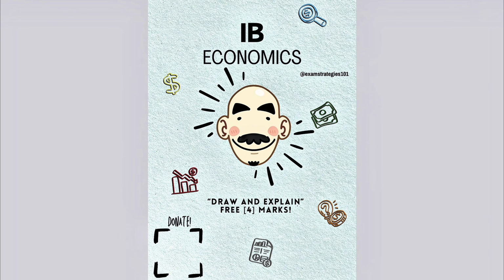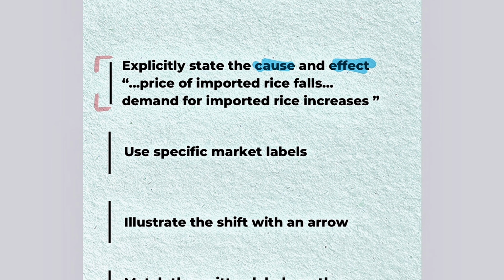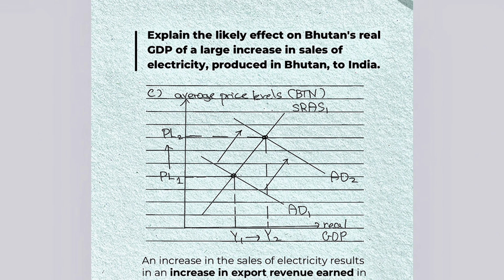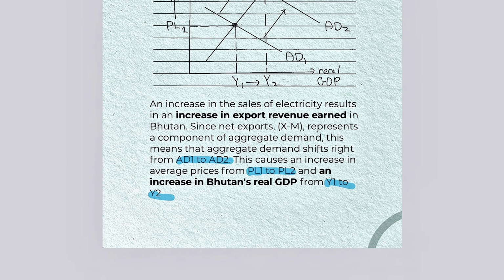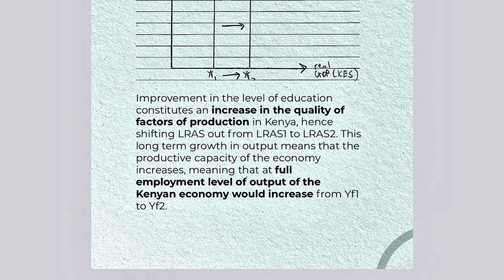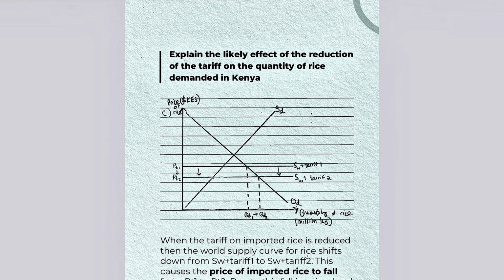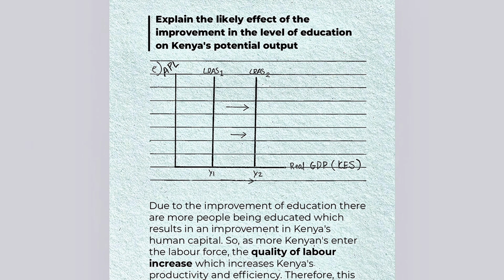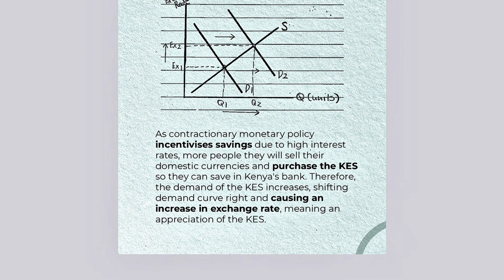IB Economics Paper 2 - 4 Mark Questions - Full marks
In this video, we cover the exact strategy needed to secure full marks on the crucial 4-mark "draw and explain" questions found in both Paper 2 and Paper 3. This guide is designed to show you exactly how to approach these questions accurately under exam conditions.

This video will illustrate and analyze the precise requirements to achieve maximum marks. First, we will examine the drawing component, specifically how to ensure your diagram has the correct labels for all axes, curves, and equilibrium points. Next, we look at the shifts, focusing on how to accurately illustrate the change from the initial state to the new equilibrium.

We will also analyze the written explanation, demonstrating how to clearly outline the economic cause and effectively link it to the final effect on the market. Finally, we cover common mistakes, showing you how to avoid losing easy marks when interpreting the diagram.